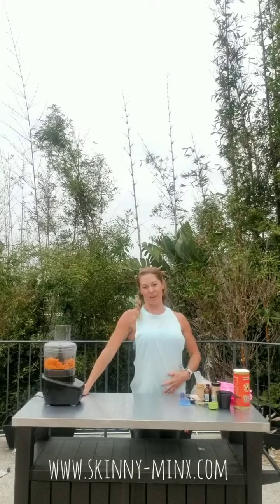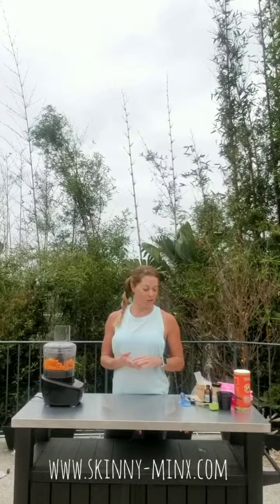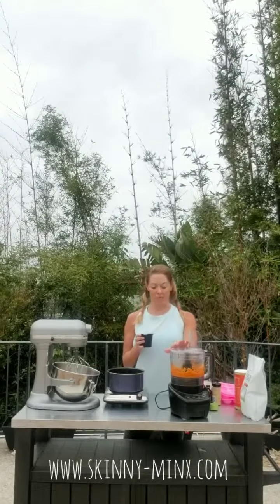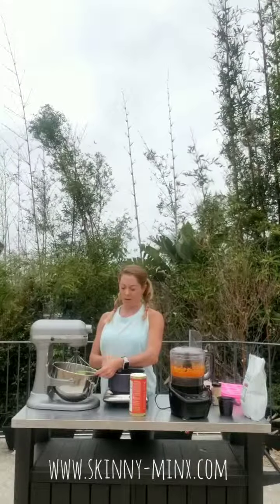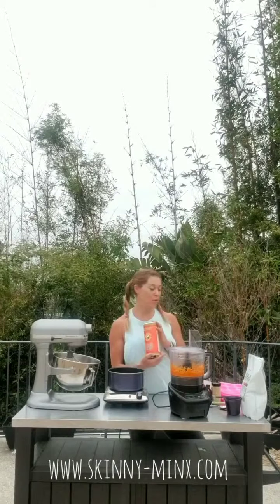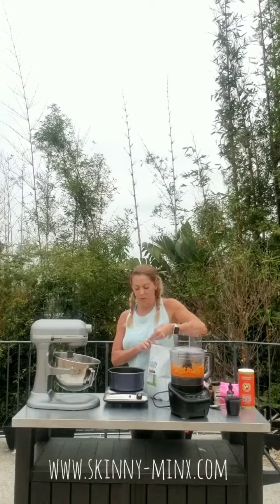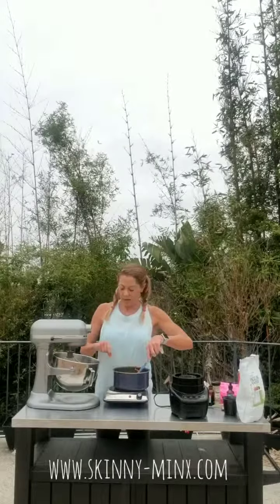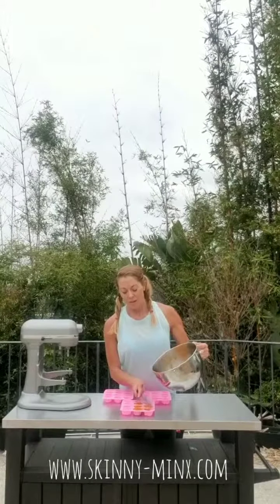Sweet Potato Jellies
Fat-Free, Sugar-Free and Easy to Make! These sweet potato gummies are the perfect healthy snack. Check out the full recipe at